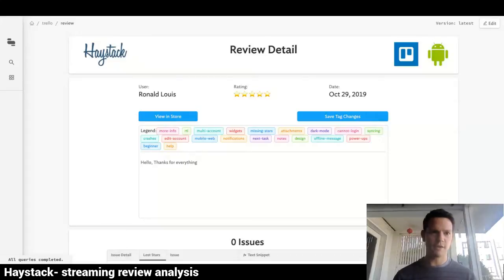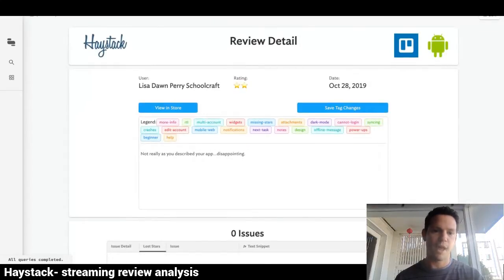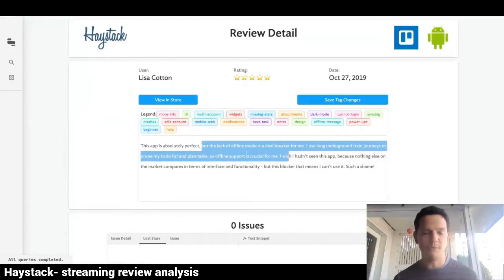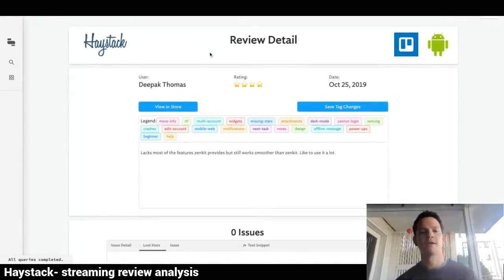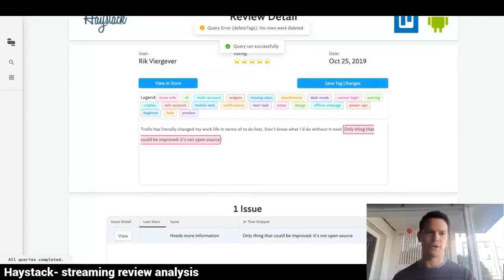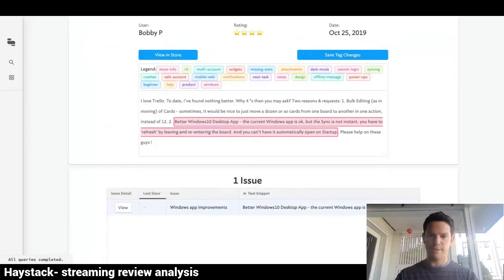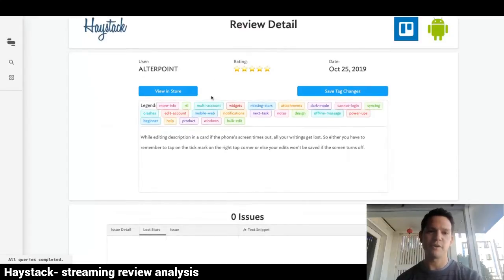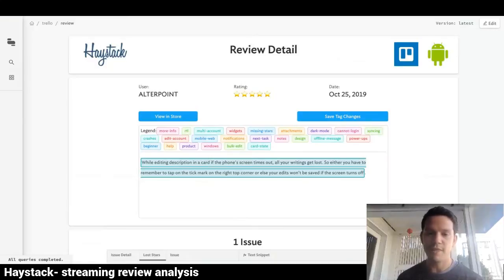Haystack Day 1: analyzing Trello Android reviews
Our first stream! Today we looked at 13 reviews for the Trello Android application. Goal here is to help product managers understand their user feedback and increase their app ratings. If you have questions or want to submit your app for analysis, and get in touch.